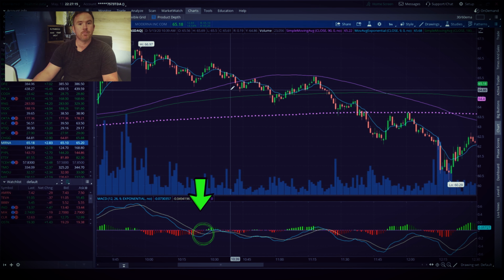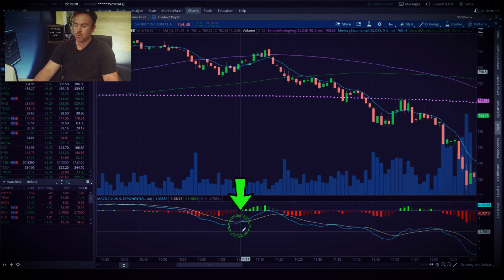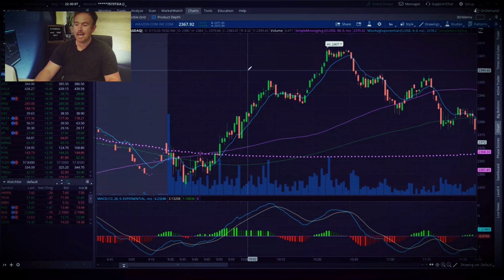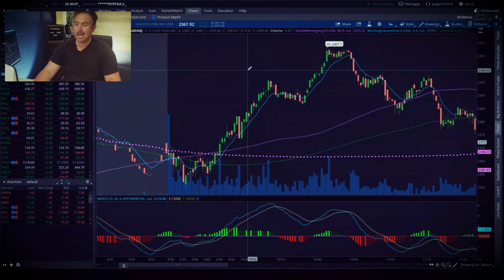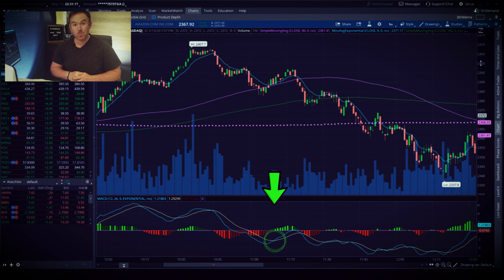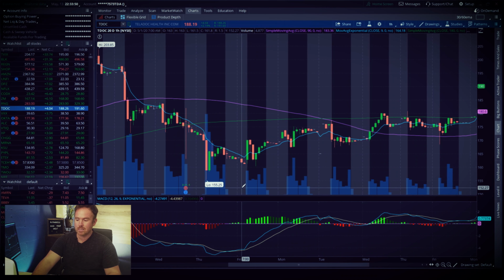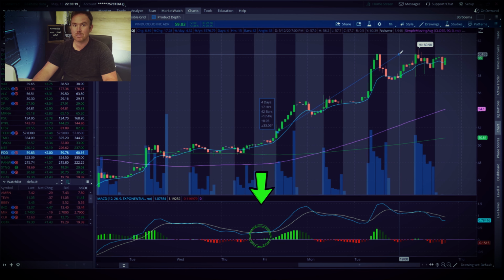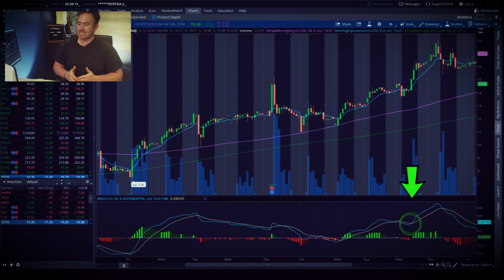How to CORRECTLY use macd for daytrading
Today we talk about how to correctly use the macd for daytrading. Macd is a very powerful indicator when use correctly. Up your daytrading skills by understanding how the macd indicator works.

AlphaBulls - 100% free content to help you learn how to trade.